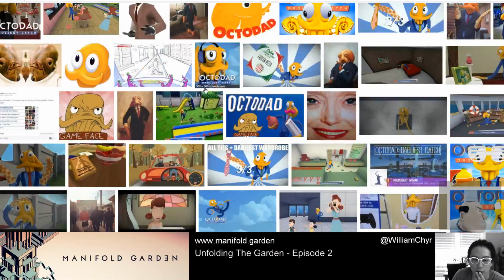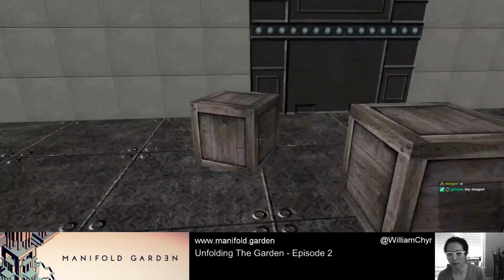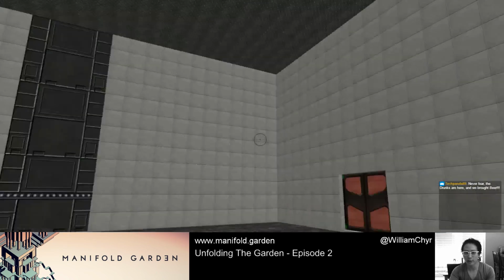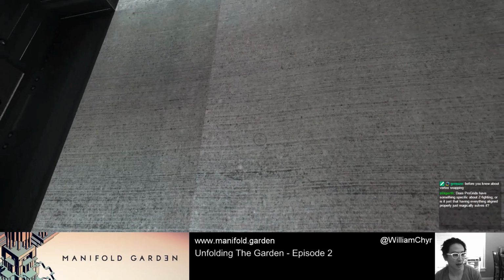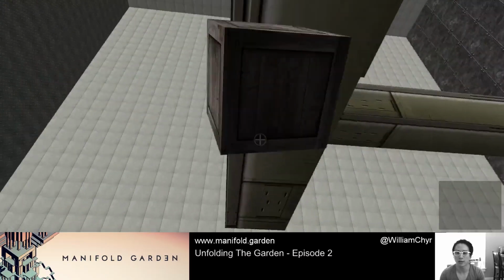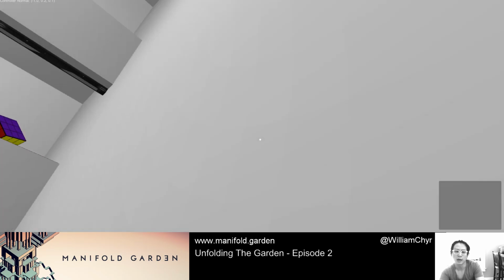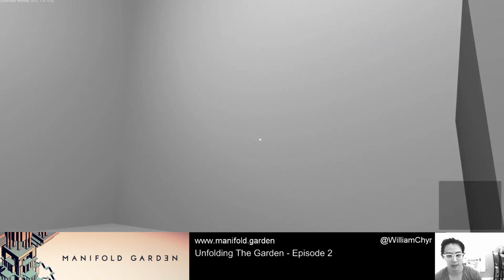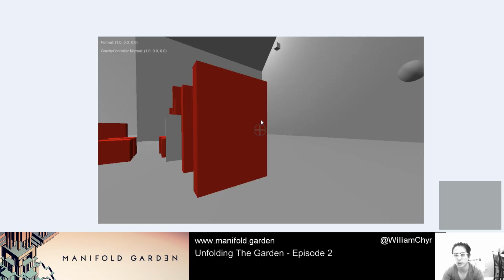Unfolding The Garden - Episode 2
Looking at the builds of Manifold Garden from March 2013.